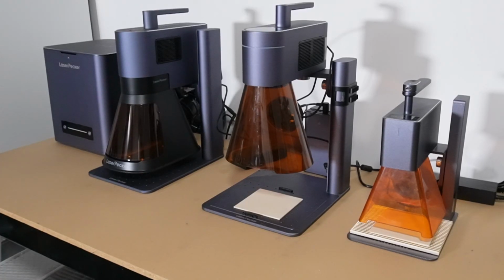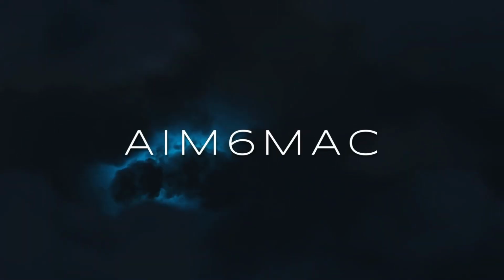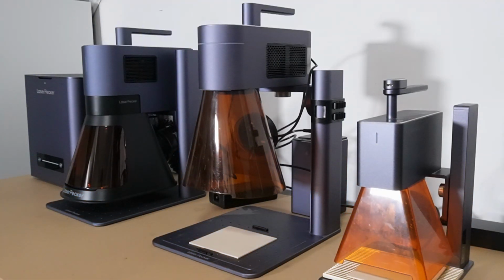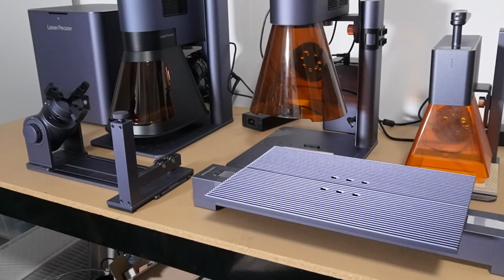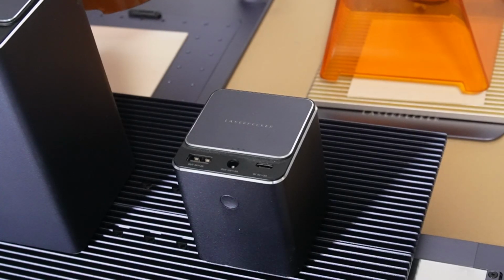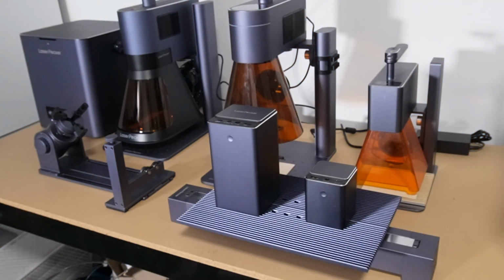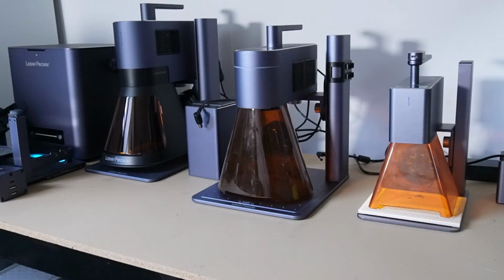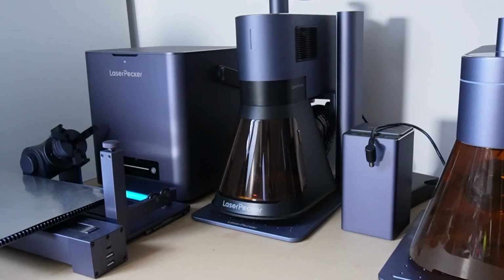LaserPecker 2, 4, and 5 lineup comparison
How much time does the LP5 gain you in your workshop?
Is the LP2 still a good option for casual users?
Check the video out to find out the answers to the most common questions about the LaserPecker lineup!